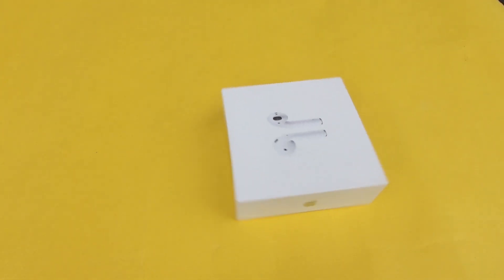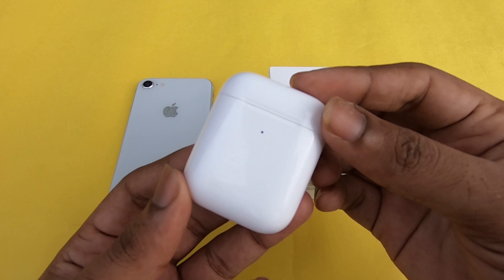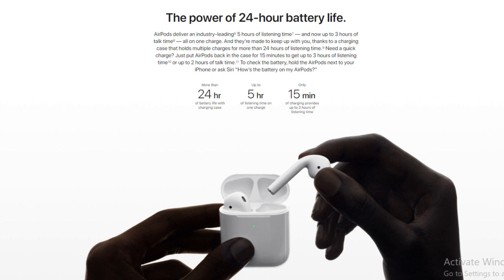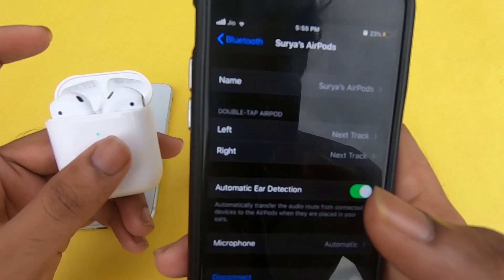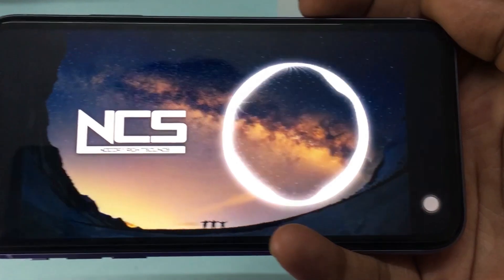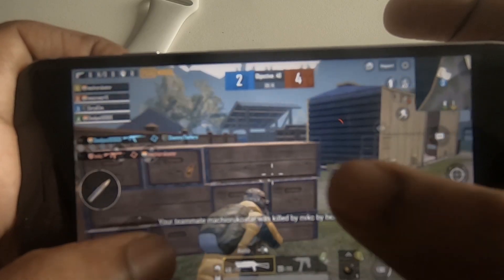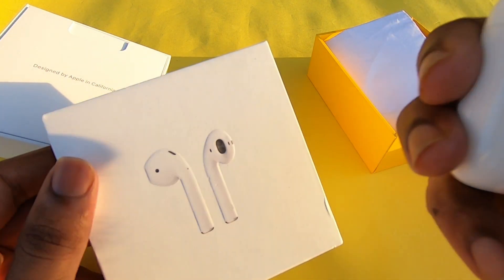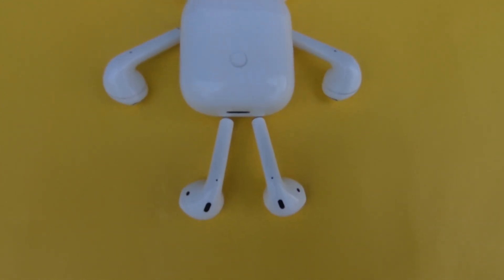Apple Airpods 2 || Best Apple Product for All || Tamil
The new Apple airpods compared with its lookalike Realme Buds Air.
Airpods 2 is reviewed here and in the end We will discuss which to buy? airpods or Relame Buds Air?
Aipods 2 Spececification:
Sensors
Dual beam-forming microphones
Dual optical sensors
Motion-detecting accelerometer
Speech-detecting accelerometer
Chip
H1 headphone chip
Amazon Links to buy all apple products:
Apple watch SE
Apple airpods 2
Apple airpods Pro

I'm on Instagram as apple_advice_tamil.

Controls
Double-tap to play, skip forward or answer a phone call
Say “Hey Siri” to do things like play a song, make a call or get directions
Size and Weight (Each)1
16.5 mm (0.65 inches)
40.5 mm
(1.59 inches)

Height: 40.5 mm (1.59 inches)
Width: 16.5 mm (0.65 inches)
Depth: 18.0 mm (0.71 inches)
Weight: 4 grams (0.14 ounces)
44.3 mm (1.74 inches)
53.5 mm
(2.11 inches)

21.3 mm (0.84 inches)
Height: 53.5 mm (2.11 inches)
Width: 44.3 mm (1.74 inches)
Depth: 21.3 mm (0.84 inches)
Weight: 40 grams (1.41 ounces)
Charging Case
Works with Qi-certified chargers or the Lightning connector
Battery
AirPods
Up to 5 hours of listening time with a single charge2
Up to 3 hours of talk time with a single charge3
AirPods with Wireless Charging Case
More than 24 hours of listening time4
Up to 18 hours of talk time5
15 minutes in the case provides up to 3 hours of listening time6 or up to 2 hours of talk time7

Connectivity
Bluetooth 5.0
In the Box
AirPods
Wireless Charging Case
Lightning to USB-A Cable
Documentation
Accessibility
Accessibility features help people with disabilities get the most out of their new AirPods. Features include:

Live Listen audio8
System Requirements9
iPhone and iPod touch models with the latest version of iOS
iPad models with the latest version of iPadOS
Apple Watch models with the latest version of watchOS
Mac models with the latest version of macOS
Apple TV models with the latest version of tvOS
Compatibility10
iPhone Models
iPhone 11
iPhone XS
iPhone XS Max
iPhone XR
iPhone X
iPhone 8
iPhone 8 Plus
iPhone 711
iPhone 7 Plus11
iPhone SE11
iPhone 6s11
iPhone 6s Plus11
iPhone 611
iPhone 6 Plus11
iPhone 5s11
iPod Models
iPod touch (7th generation)
iPod touch (6th generation)11
Mac Models
MacBook (Retina, 12-inch, Early 2015–2017)
MacBook Air (11-inch, Mid 2012–Early 2015)
MacBook Air (13-inch, Mid 2012–2017)
MacBook Air (Retina, 13-inch, 2018–2019)
MacBook Pro (Retina, 13-inch, Late 2012–Early 2015)
MacBook Pro (Retina, 15-inch, Mid 2012–Mid 2015)
MacBook Pro (13-inch, Mid 2012–2019)
MacBook Pro (15-inch, Mid 2012–2019)
iMac (21.5-inch, Late 2012–2017)
iMac (27-inch, Late 2012–Late 2013)
iMac (Retina 4K, 21.5-inch, Late 2015–2019)
iMac (Retina 5K, 27-inch, Late 2014–2019)
iMac Pro (2017)
Mac mini (Late 2012–Late 2018)
Mac Pro (Mid 2010–2019)